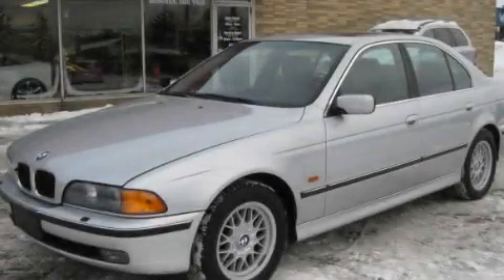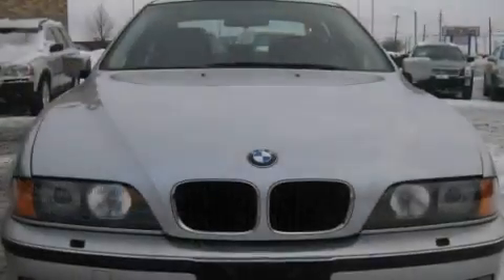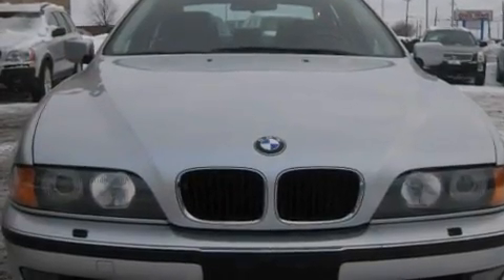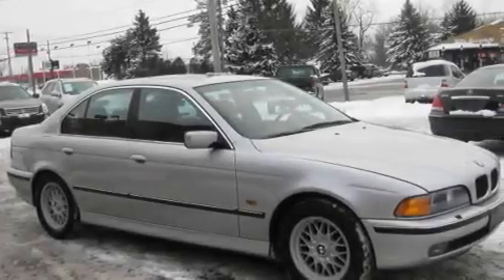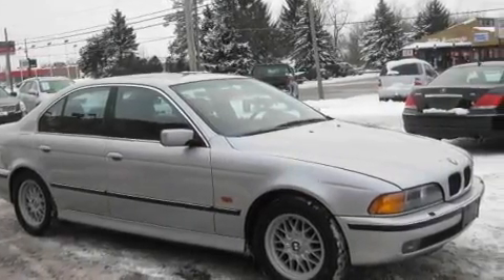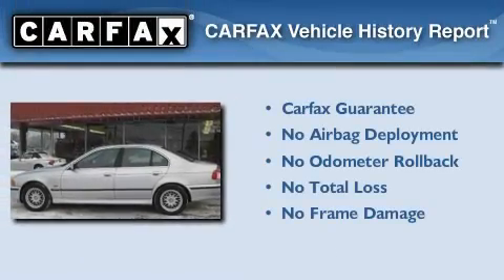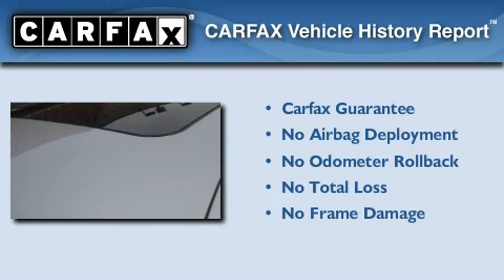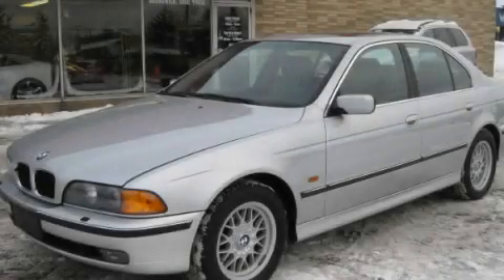1999 BMW Akron OH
Year : 1999

 Make : BMW

 Trans . : automatic

 Exterior : Aspen Silver Metallic

 Miles : 127,578

 Interior : Black

 1633 Pearl Road

 Used 1999 BMW Brunswick OH